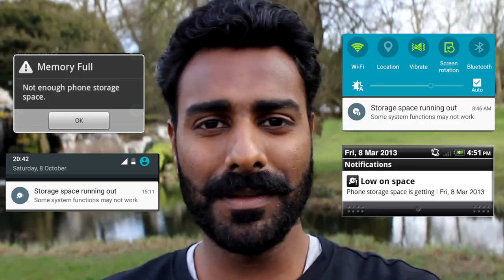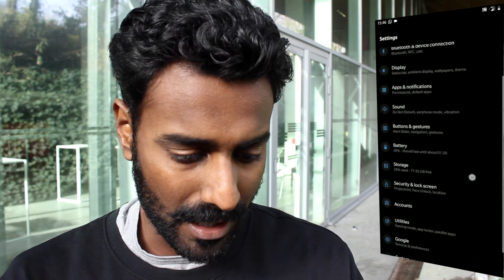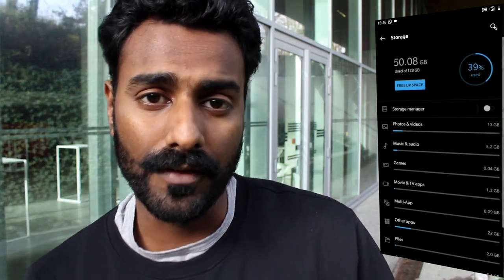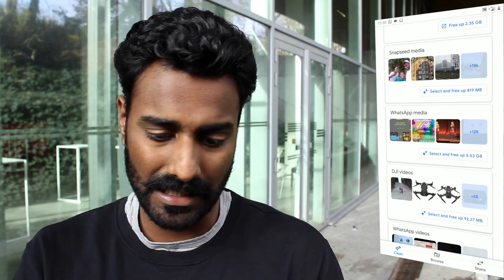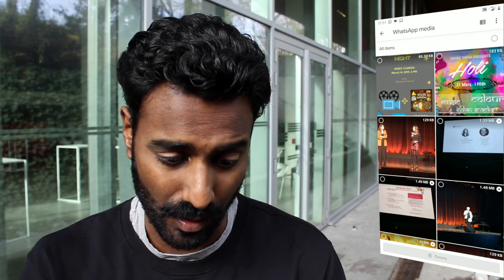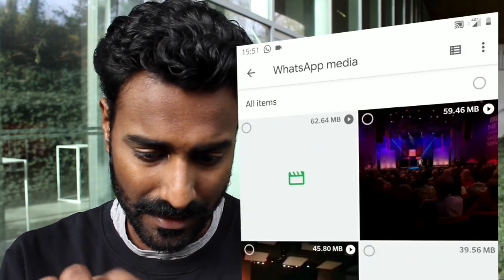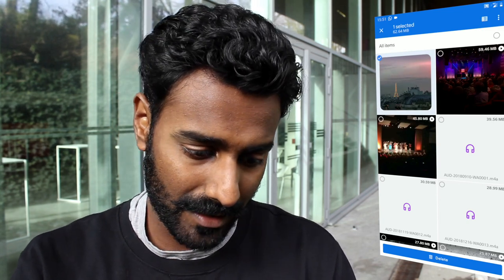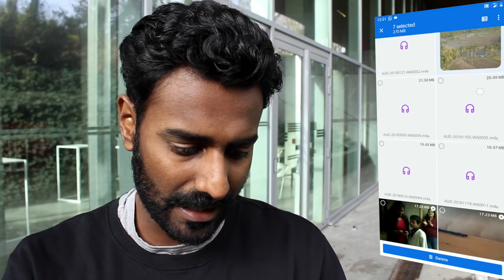These hidden files are hogging your storage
Running out of phone storage is the problem of the decade! This is really a first world problem but is quite a big deal when you use your phone a lot. This video is a quick run down about this app by google, “Google Files” which helps you clean up residual files and left over app settings that you can’t find on your phone by yourself.

Thanks for tuning in today and I hope you enjoy the video